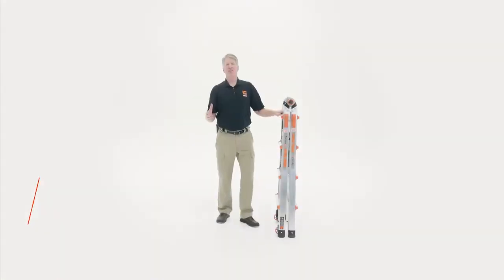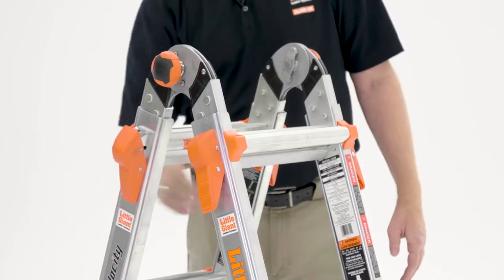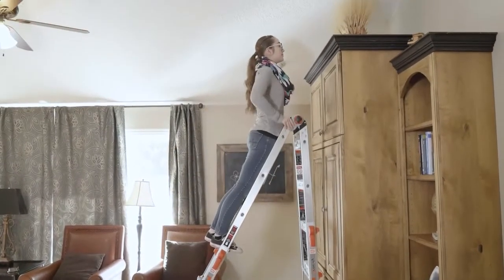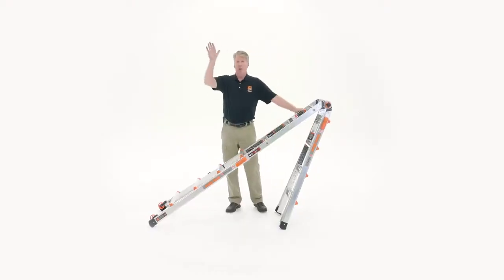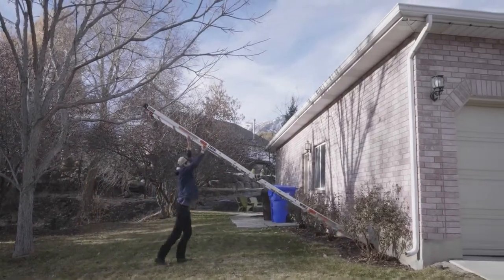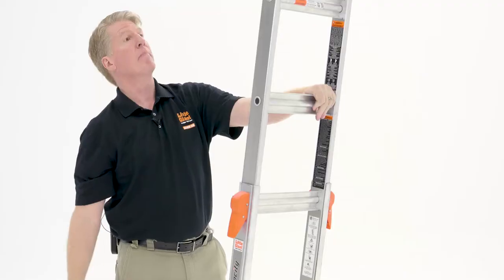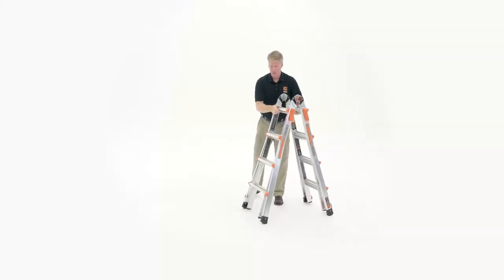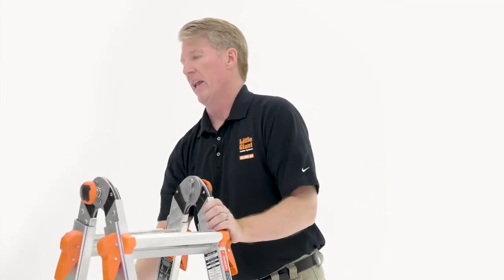Drabina przegubowa Little Giant Velocity ALTREX II JAK UZYWAC II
Little Giant Velocity to teleskopowa składana drabina. Możesz użyć składanej drabiny w pozycji A lub w pozycji przystawnej.

Drabinę można regulować teleskopowo, dzięki czemu można ją łatwo używać na nierównej podłodze, np.
Na klatce schodowej. Ponadto koła umożliwiają łatwe przesuwanie złożonej drabiny.
Profilowane szczeble z powierzchnią antypoślizgową zapewniają komfort.
Dzięki rozszerzonym podłużnicom zawsze jesteś bezpieczny i stabilny.
Zawias samoblokujący blokuje drabinę w dowolnej pozycji.